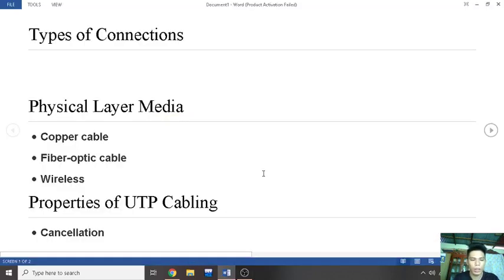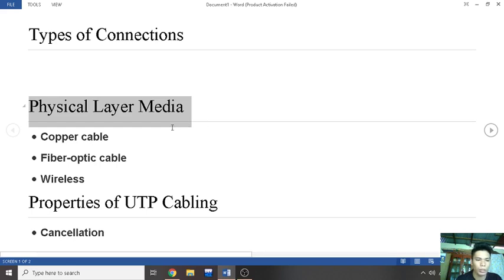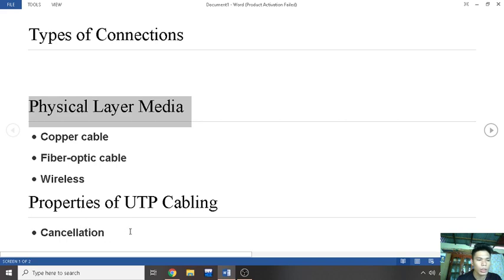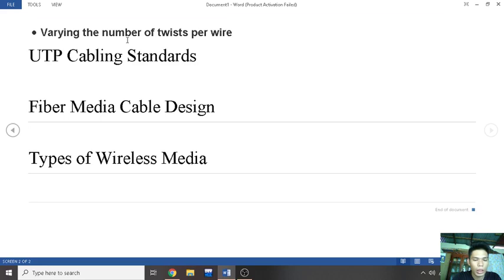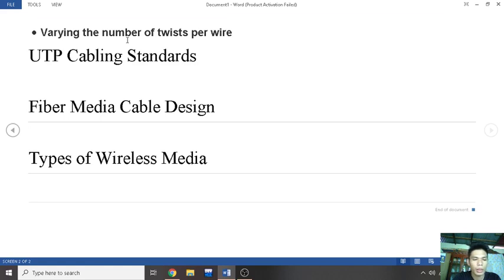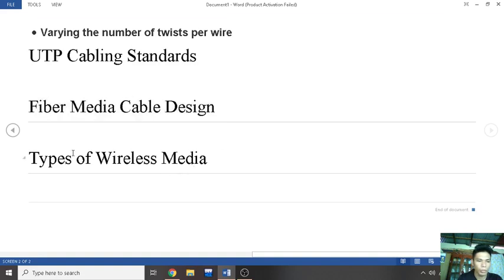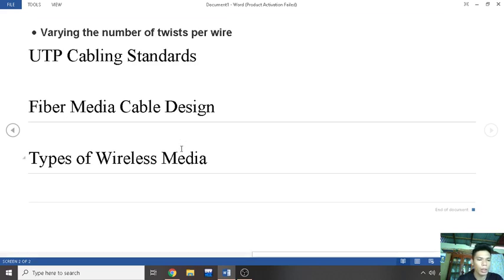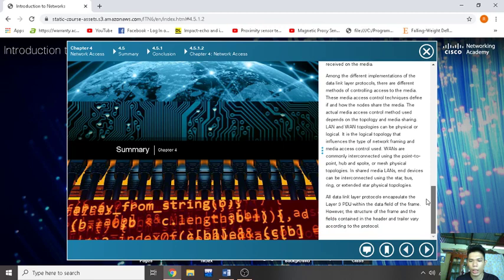CHAPTER 4 SUMMARY 2.4